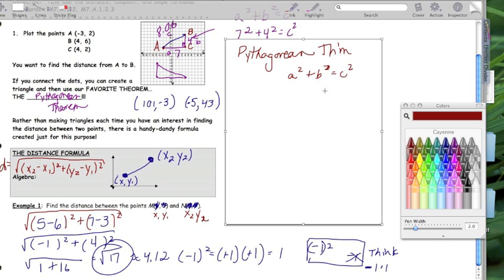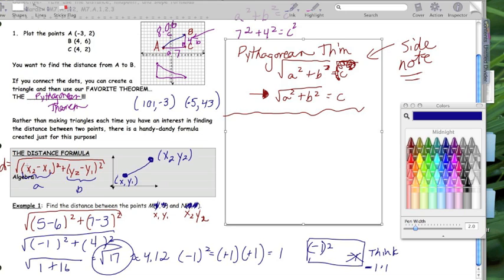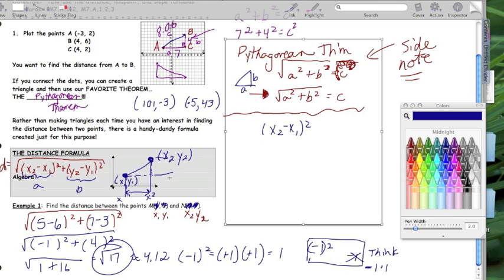Lesson 9.5 HD part 2